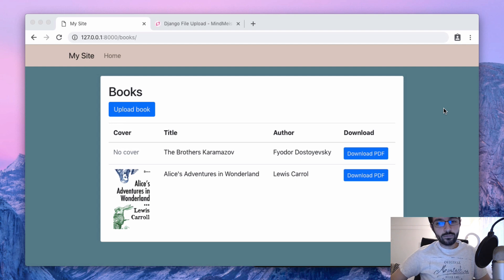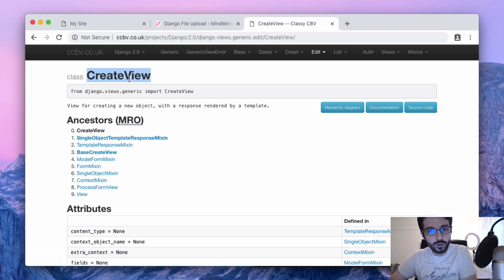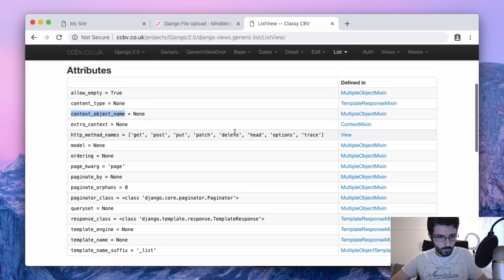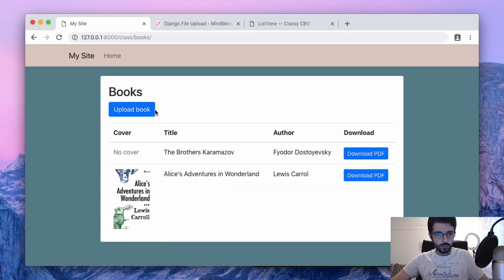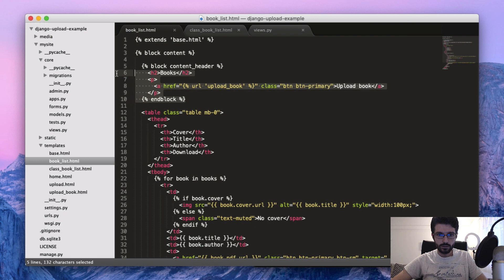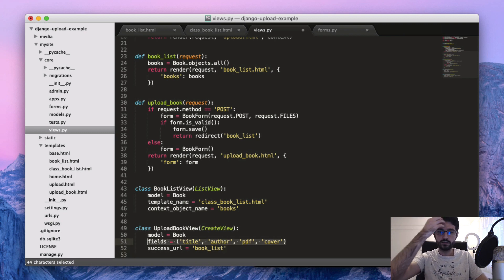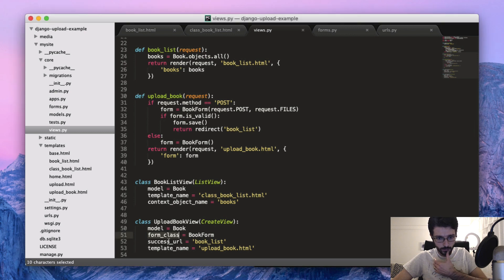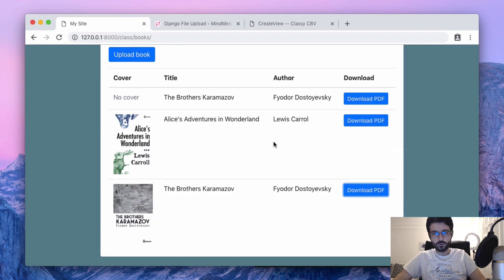Class-Based Views - Django File Upload Tutorial - Part 3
In this tutorial we are going to convert the file listing and file upload example implemented in the previous tutorial (Part 2 to use Django's class-based views.

(0:20) Generic Class-Based View vs. Class-Based Views
(2:28) Creating the class BookListView to list the books
(5:40) Extending a Django template and adding sub-blocks
(7:43) Implementing a CreateView to upload books